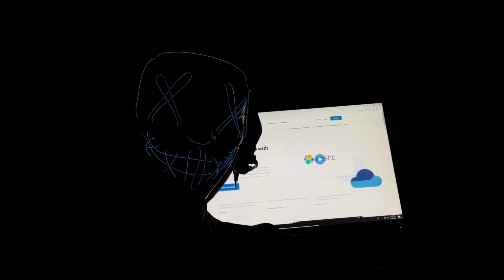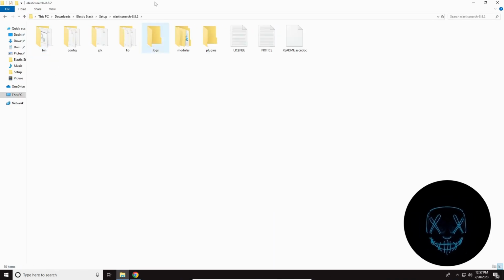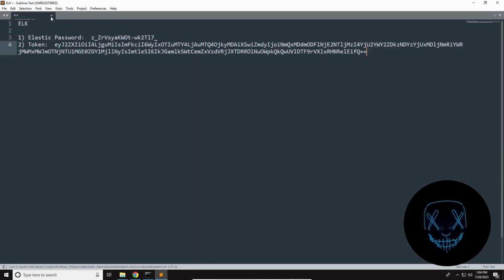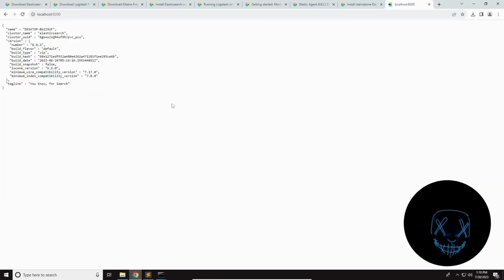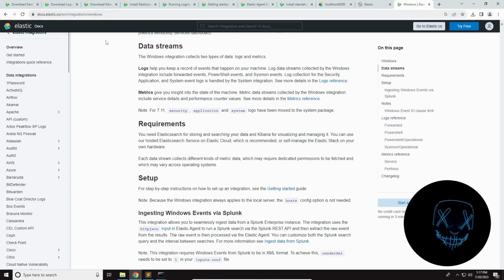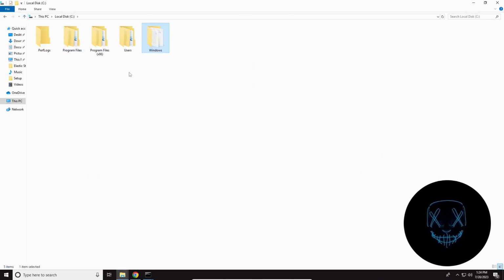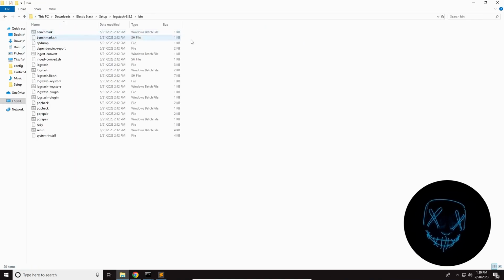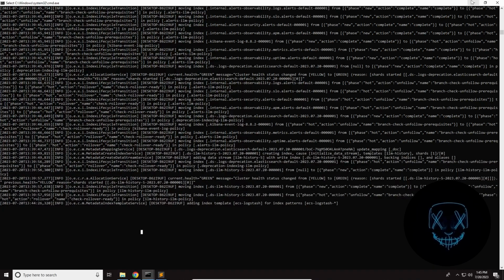Click, Install, Analyze: Setup Elasticsearch, Kibana & Logstash in Minutes on Windows!!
Are you ready to unleash the potential of your data analysis and logging capabilities? Look no further! In this step-by-step guide, I am gonna share the painless installation process of Elasticsearch, Kibana, and Logstash on your windows system.

📜 What's Covered in the Tutorial?

We'll kick off by installing and configuring Elasticsearch, the heart of the Elastic Stack.

Discover the power of data visualization with Kibana, the intuitive web interface for Elasticsearch.

Seamlessly process, enrich, and ship your data to Elasticsearch using Logstash.

Use this command to generate new password for Elastic:
 elasticsearch-reset-password -u elastic

Generate an enrollment token for Kibana:
elasticsearch-create-enrollment-token -s kibana'.

Generate an enrollment token for Elasticsearch nodes with
elasticsearch-create-enrollment-token -s node'

Make sure to RUN THESE command under bin directory .